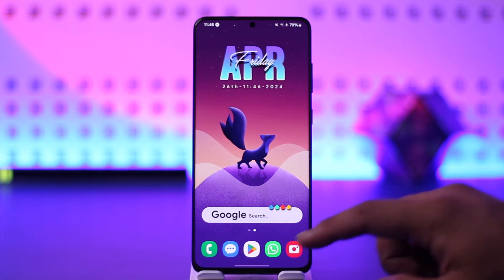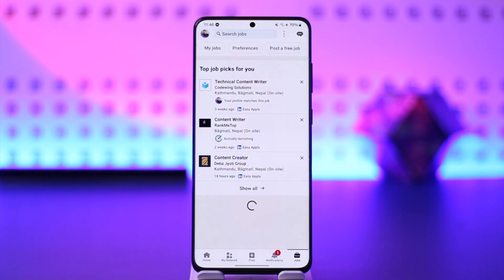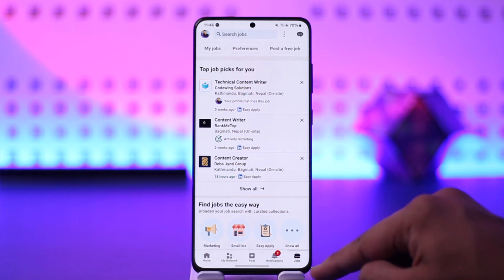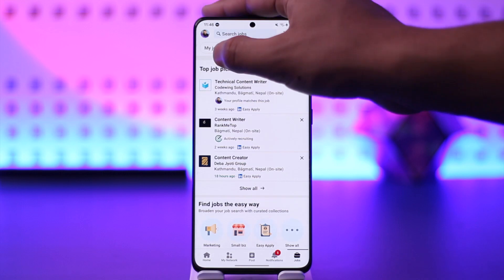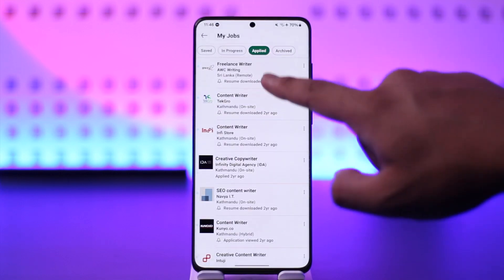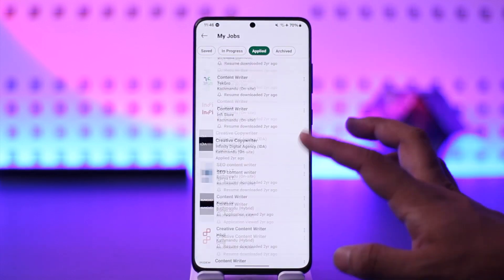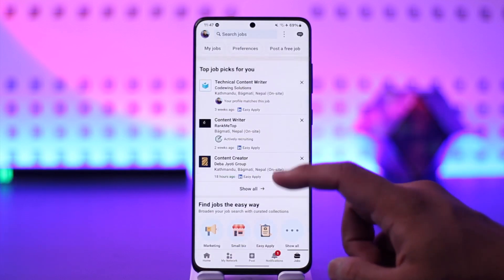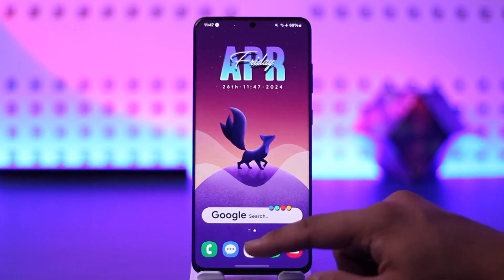How To Check Applied Jobs In LinkedIn !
In this video, I will show you how to check the applied jobs in LinkedIn.

~ Chapters:
0:00 Introduction
0:13 Check Applied Jobs In LinkedIn
1:01 Conclusion